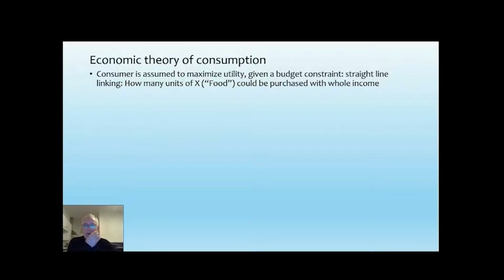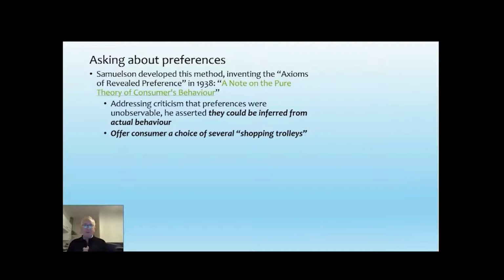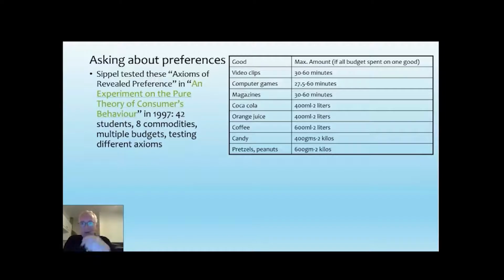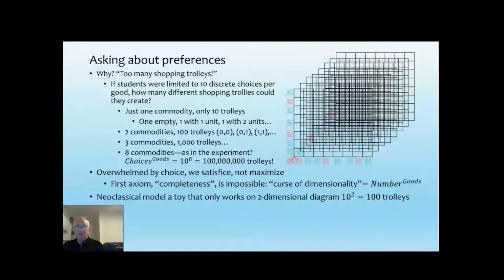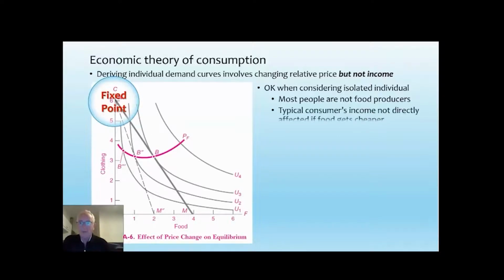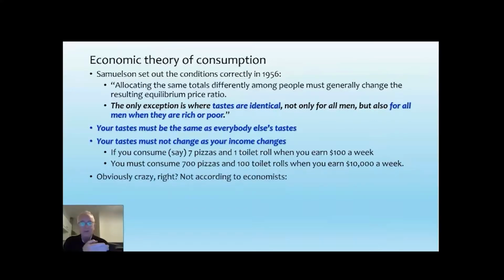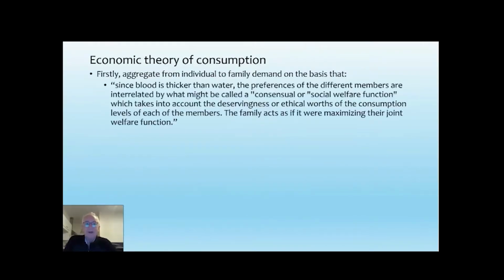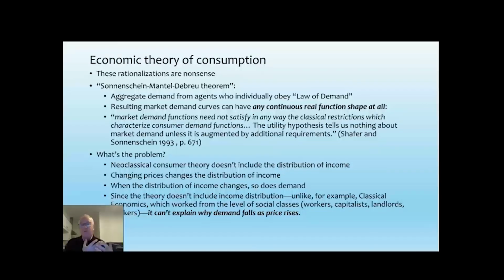The Friede Garde Prize Lectures - Lecture 03: The Market Demand Curve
The vision of consumers as utility-maximizers and the downward sloping market demand curve--so that the quantity demanded of a product rises as its price falls—both seem so plausible.